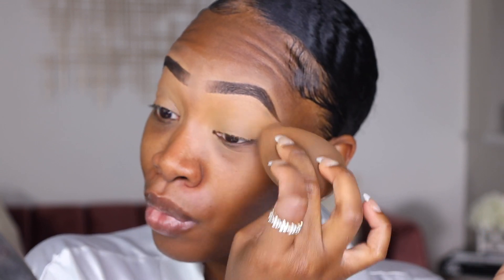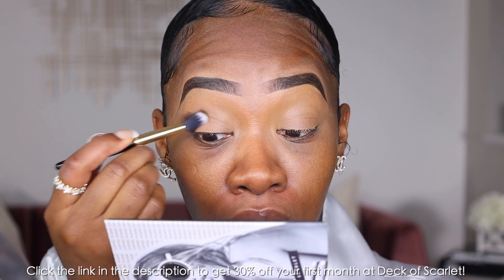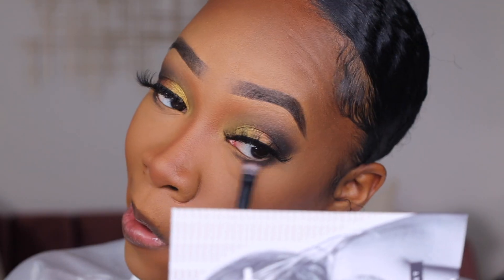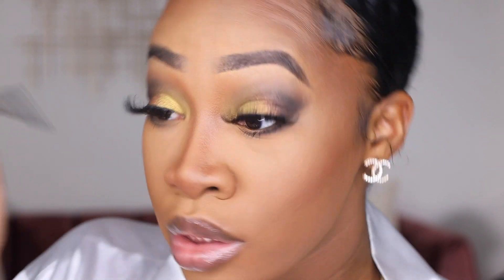GRWM | How to Live Your Dream Lifestyle in 2021 + Goal Setting | Maya Galore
Hope you enjoy babe!

-Maya xoxo

Sigma: GALORE
Coloured Raine: MAYAGALORE
Morphe: GLAMFAM476
Colourpop: 5MAYAGALORE
OFRA: GALORE

*FAQS*
Age: 30
School: Spelman College
Camera: Canon EOS R
Editing Software: Final Cut Pro X for MacBook